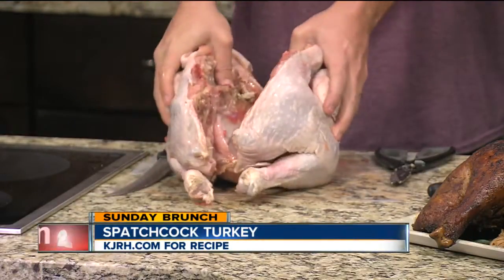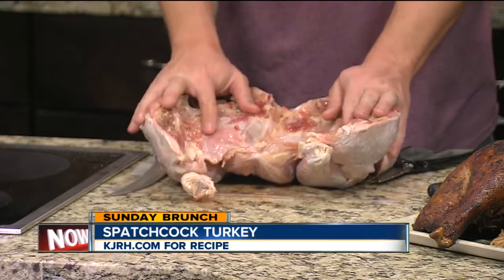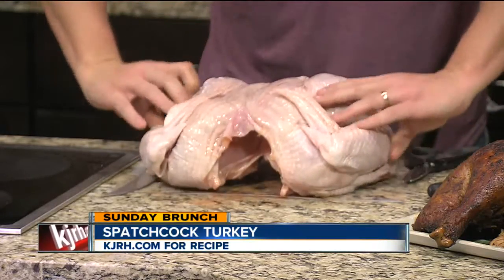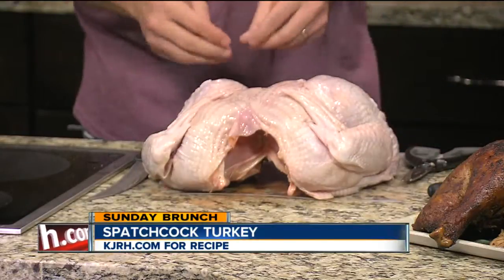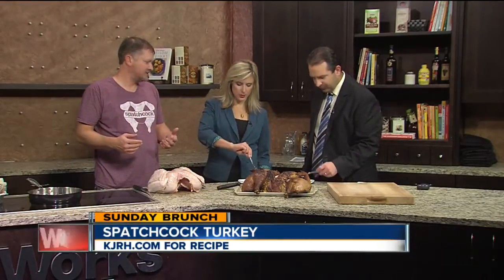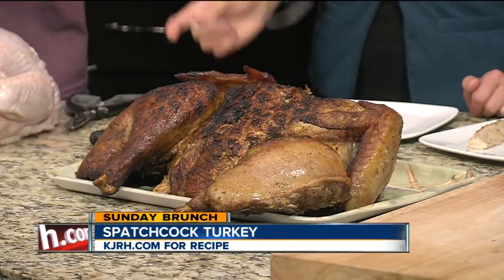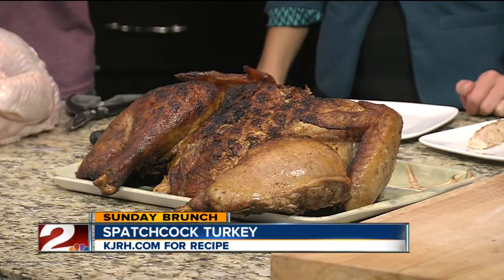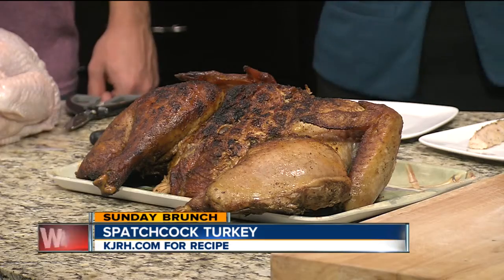Sunday Brunch: Thanksgiving Spatchcock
Tyson Caldwell shares his recipe for Thanksgiving Spatchcock